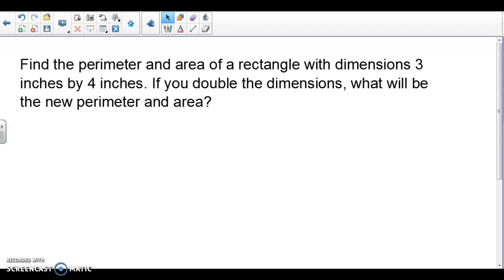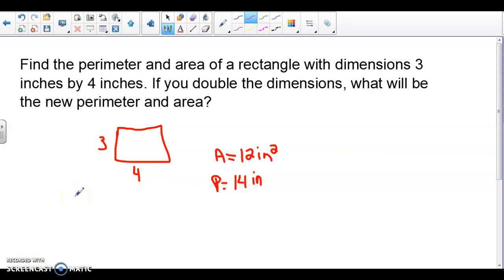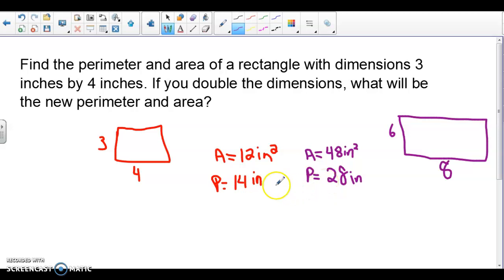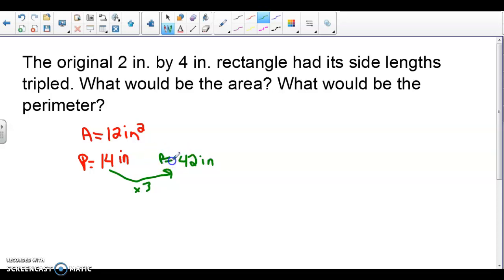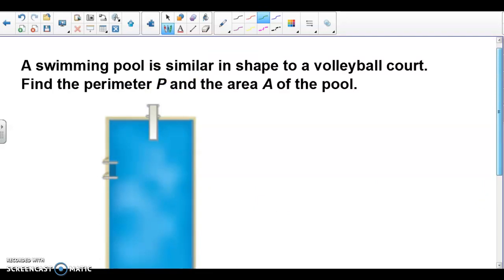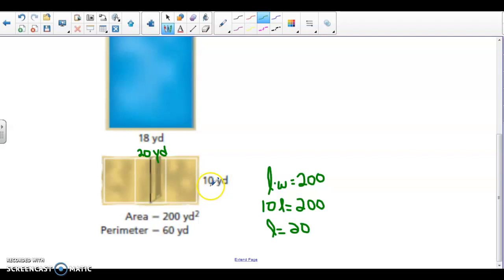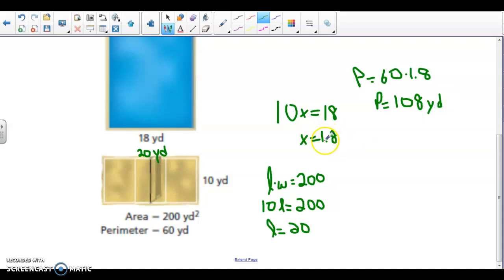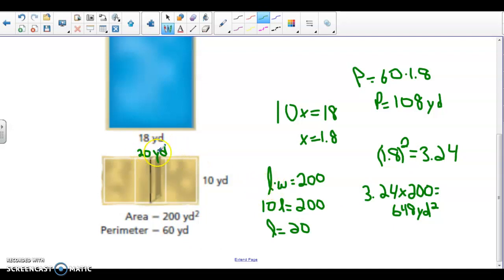Perimeter and Area of Similar Shapes Part 2